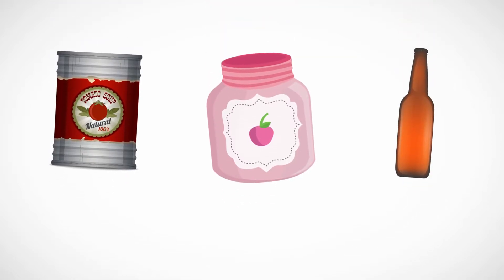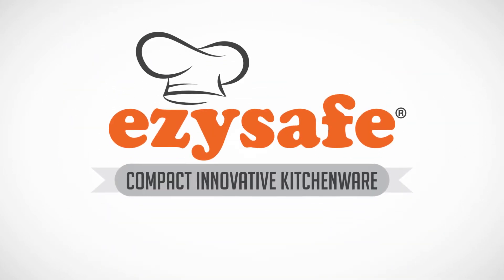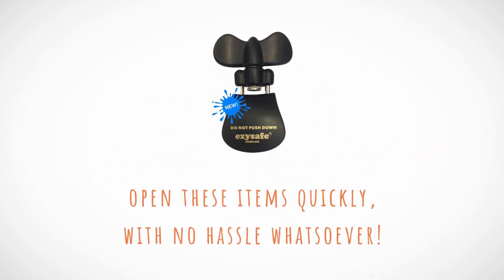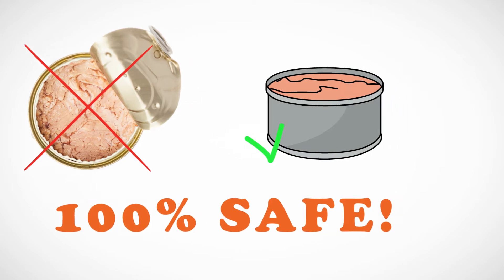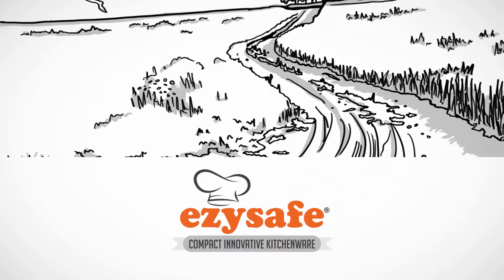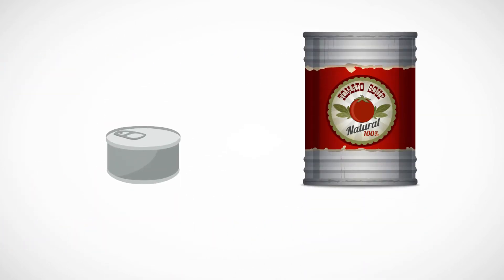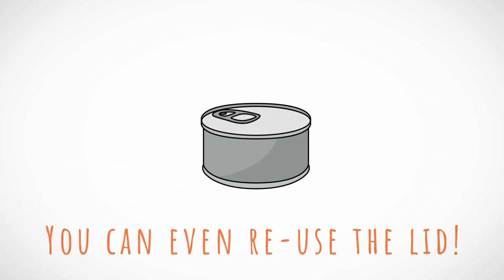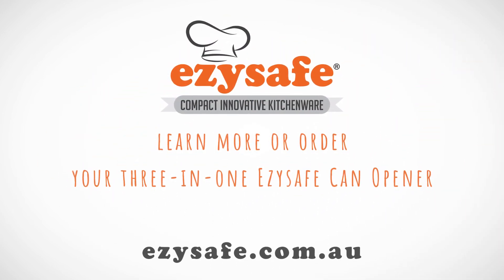Ezysafe 3 in 1 Can Opener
Ezysafe can opener, jar opener and bottle opener
No sharp edges, easy to use, left or right handed
Compact and light